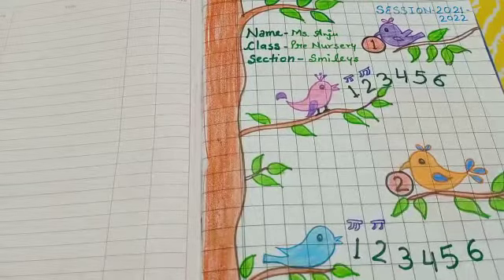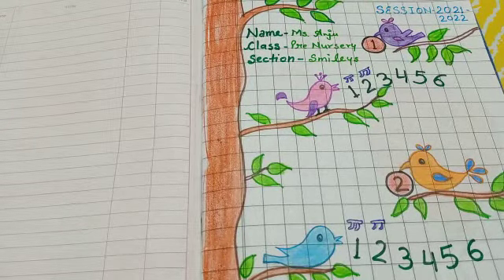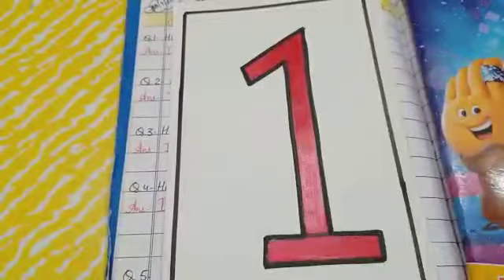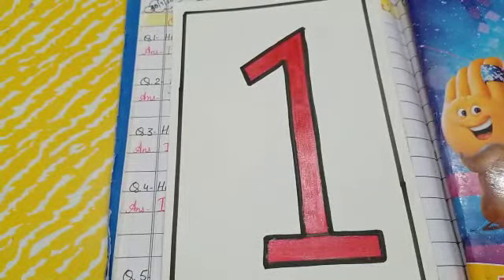Class-Pre nursery Subject-Maths Topic-Question Answer based on number 1 and 2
Through this video kids will able to count the objects upto number 2